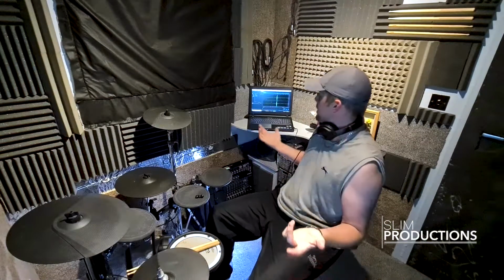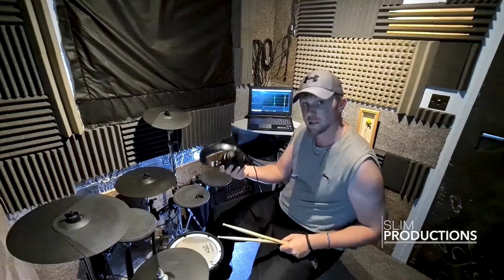RHCP | 'Charlie' Roland Drum cover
My first drum cover video! 'Charlie' by the red hot chili peppers! It was my first take through the song as well! Stick your headphones in guys! :-)

Cheers guys!